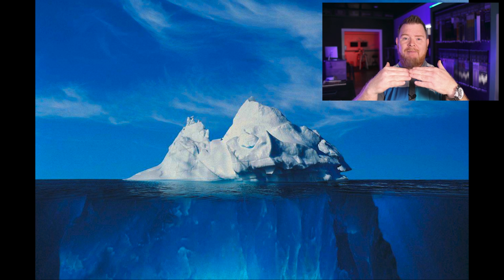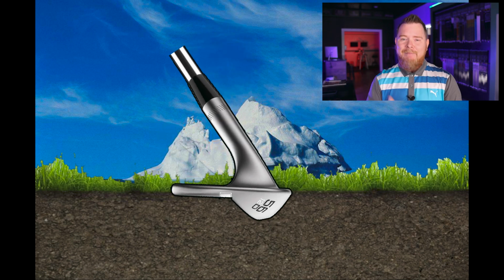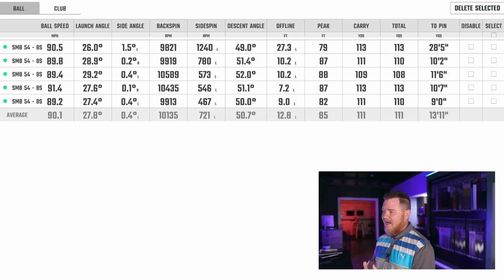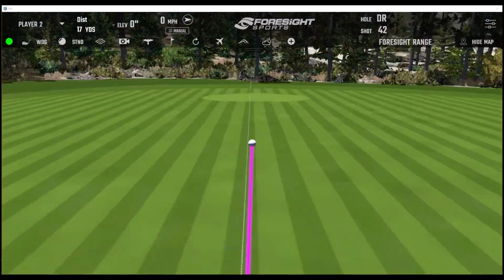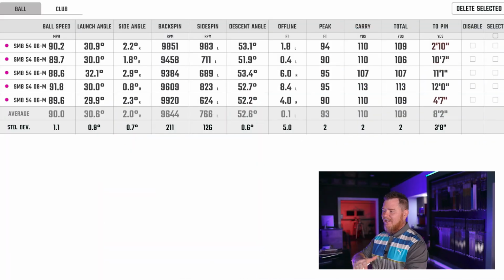Fitting for Titleist Vokey SM8 Wedges Part Two. Our Process.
EP. 41 - In this 3 part series we walk you through our Fitting Approach to help you understand not only why we do what we do, but to also help you understand how we're able to help our customers transform their game through our knowledge and understanding of the golf clubs themselves. So if you were ever curious on how or why a club fitter might use this head over another or what they are trying to achieve then this is great one to watch especially if you happen to be in the market for some new wedges.

Video Release Schedule:
Right now we are following a twice a month release schedule as we are currently working on a couple of big projects here at the Golfshop, and our goal to ramp backup will resume to weekly releases, and perhaps twice a week once they have been completed.

More About Us: We've been building and fitting clubs for the better part of 13 years, and what once started out in the basement of our house has now turned into a Professional Club Fitting business that rivals the likes of some of the more notable ranked Club Fitting Companies out there like: Club Champion, Cool Clubs, TrueSpec, and TXG to just name a few.

Current Fitting Matrix: Callaway, Cobra, Cleveland, Mizuno, Miura, Ping, PXG, Srixon, Taylormade, and Titleist.

Questions: We respond to every question within 24 hours, so if you have any questions about todays video then just leave your comments in the remarks.